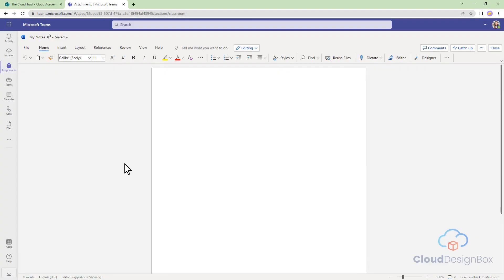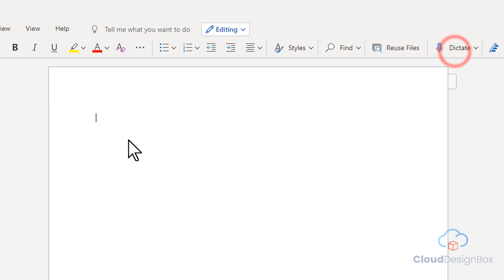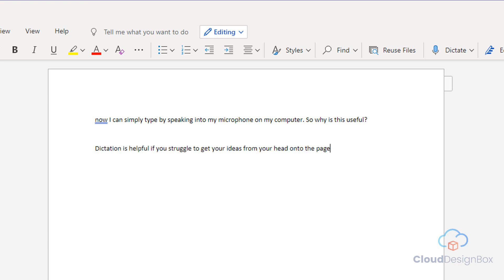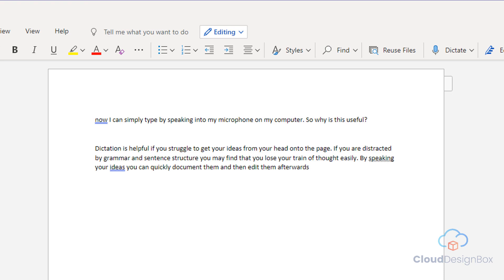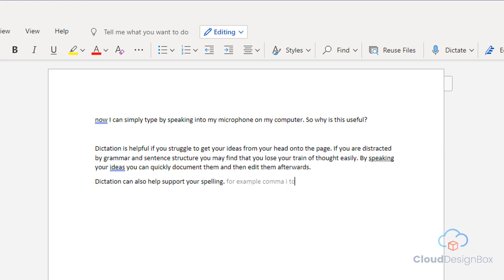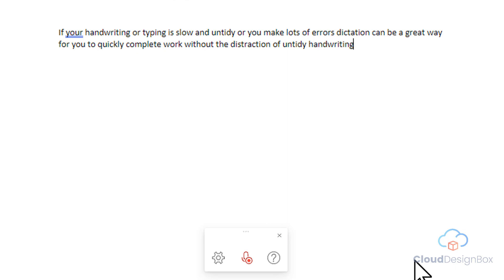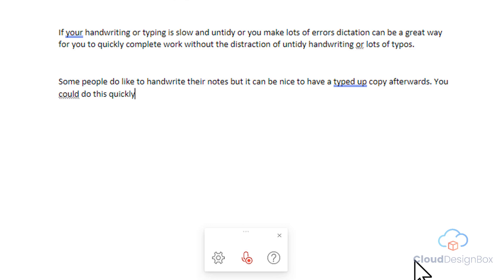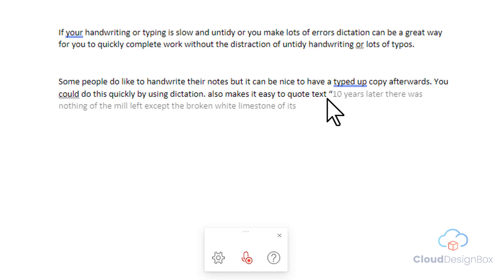HOW TO: Use Dictation in Microsoft Office & Teams | Student & Parent Quick Guide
In this 2 minute quick guide, we show you how to use dictation to help you write faster, improve spelling and grammar, make no typos and save huge amounts of time.

Microsoft Office, Teams and Sharepoint have a fantastic tool called ‘Dictation’, which allows you to speak to your computer to write your essay, take notes, record feedback or simply get ideas down on paper.